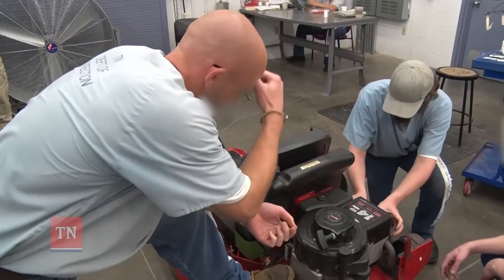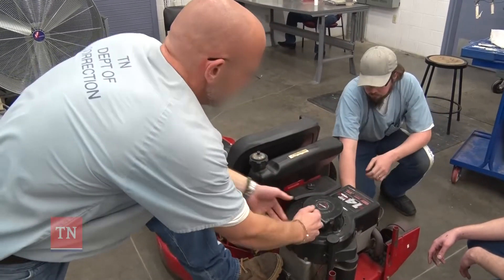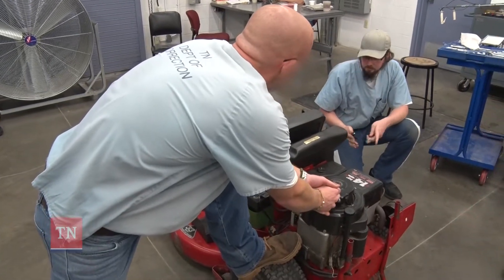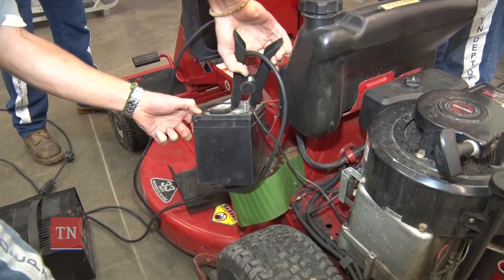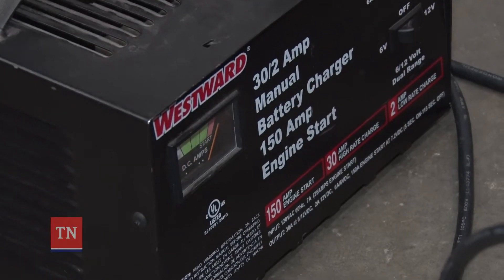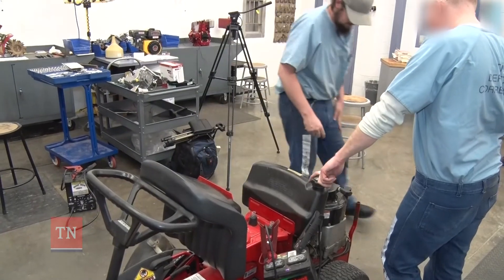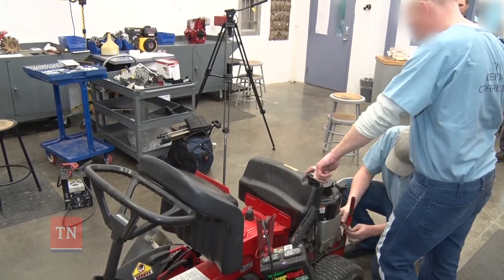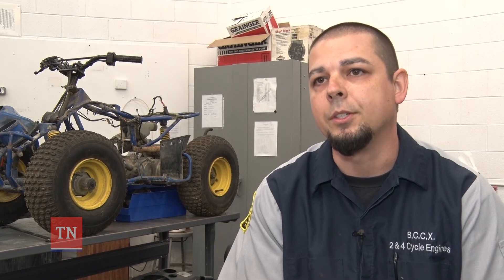Building Small Engines and Bright Futures